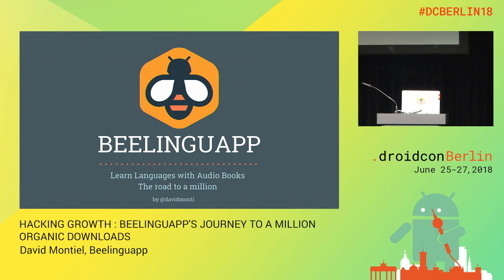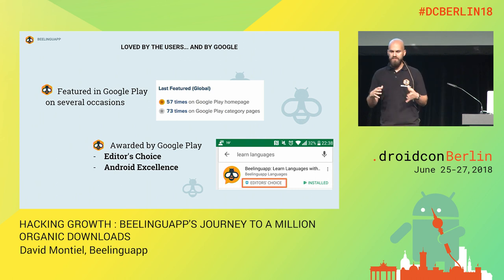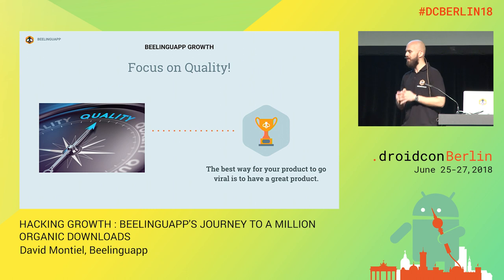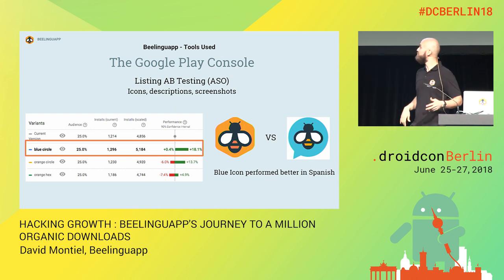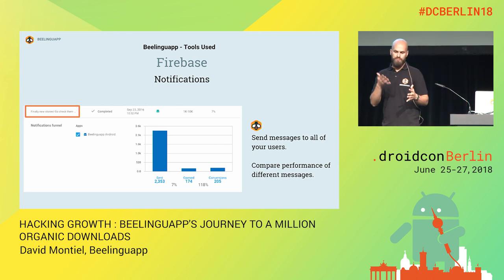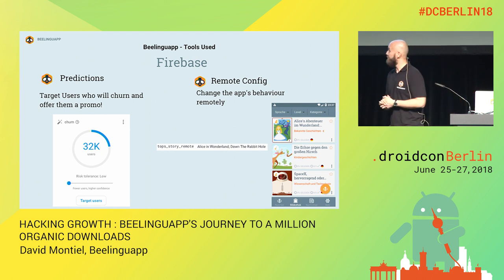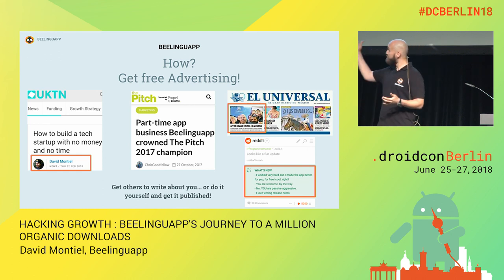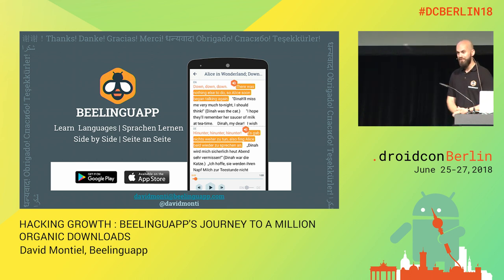DCBerlin18 404 Montiel Hacking Growth Beelinguaapps Journey to a Million Organic Downloads DAY1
David Montiel, CEO & Founder, Beelinguapp
HACKING GROWTH : BEELINGUAPP'S JOURNEY TO A MILLION ORGANIC DOWNLOADS

Beelinguapp is a language learning app built by a single developer. It has reached 1 million organic downloads, Google Play's Editor's Choice and is the highest rated language learning app with 4.8 stars. In this talk David Montiel will talk about the best practices, android design guidelines, methodologies and tools that he used to get Beelinguapp to its current position, an outstanding place for any startup.